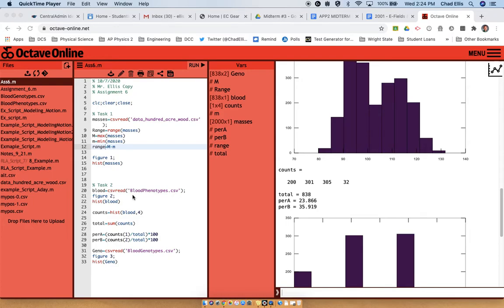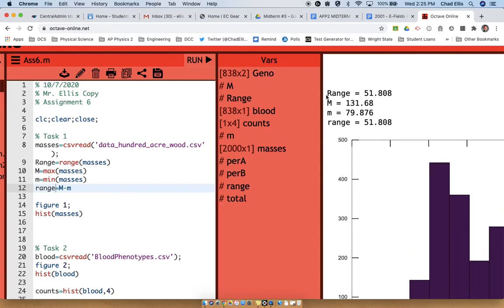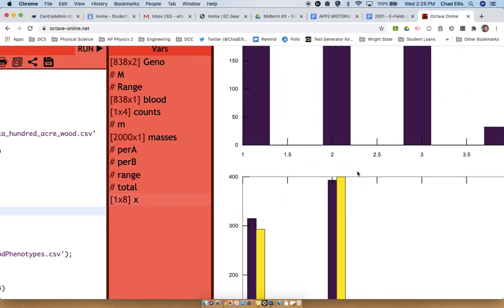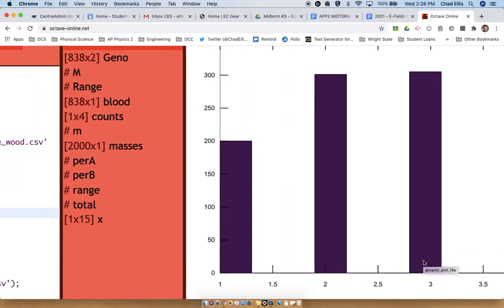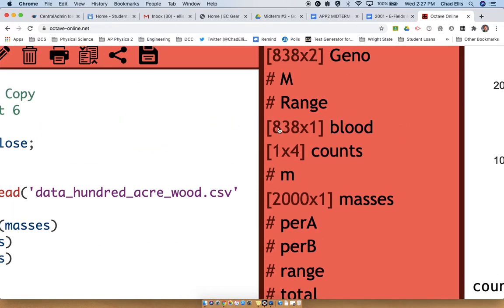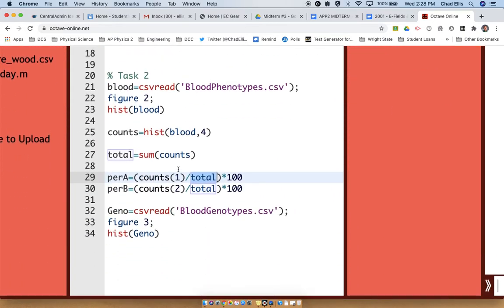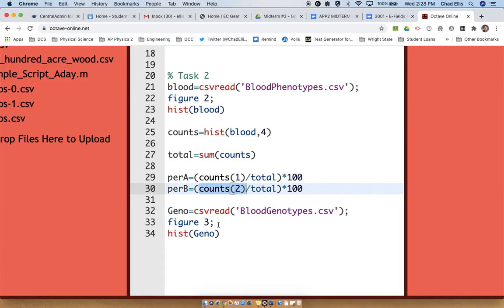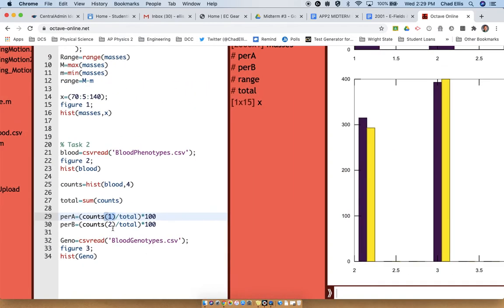Engineering Assignment 6